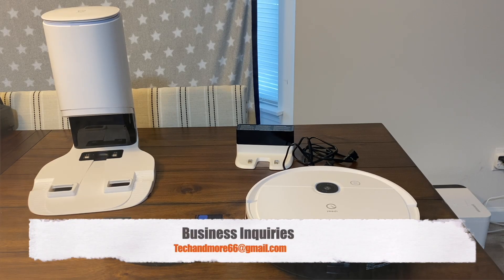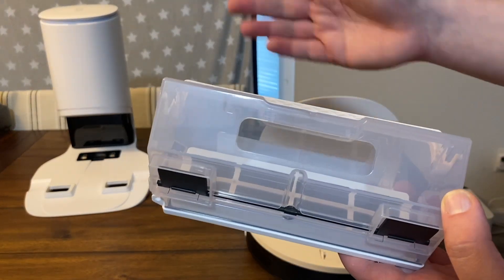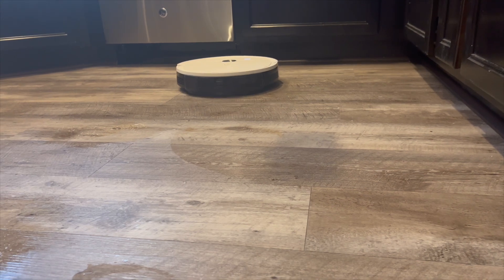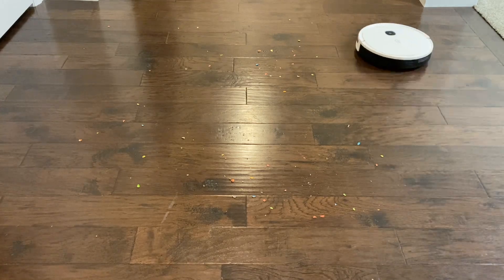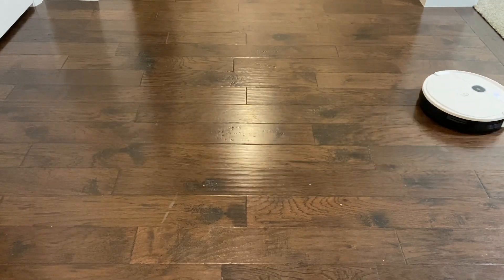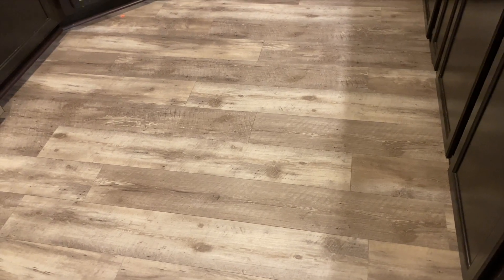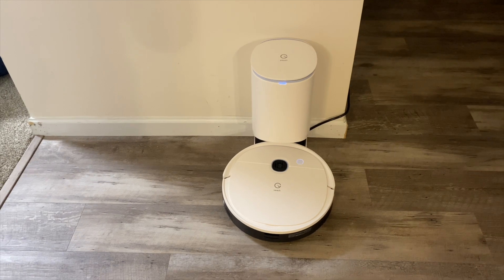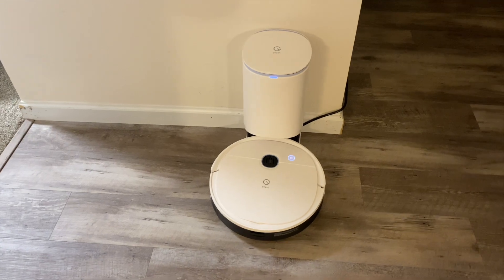Yeedi Vac 2 PRO - Robot Vacuum and Oscillating Mop + Self Empty bin - Review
Yeedi Robot Vacuum =
Self Empty Base =

yeedi vac 2 pro on Amazon